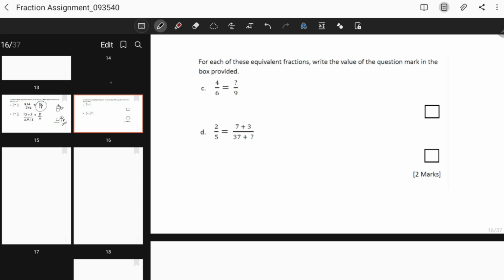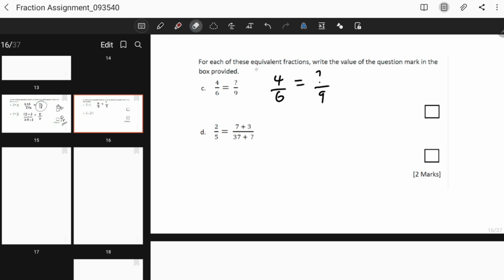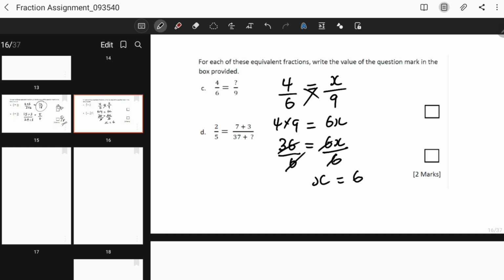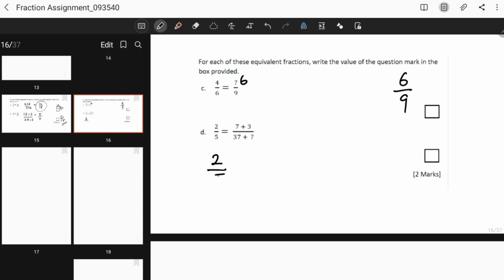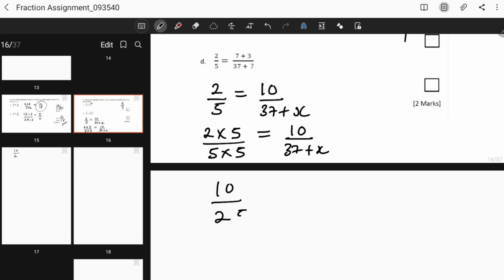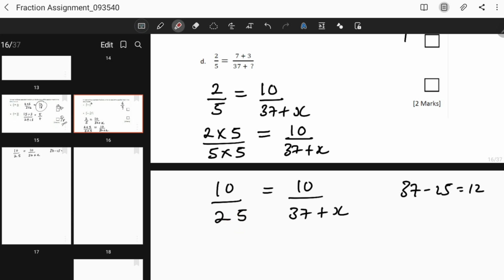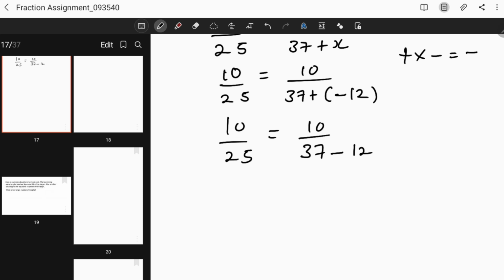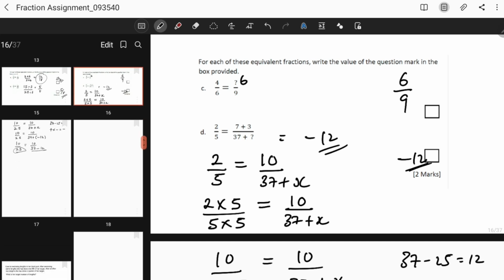11+ Maths Past Papers | Fractions Practice: Common Fractions Questions Solved (Part 4)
Welcome to the Ultimate 11+ Maths Preparation Series

In this video, we dive into common fractions questions from 11+ Maths past papers, providing step-by-step solutions to help you master fractions with ease. Whether you're preparing for the 11+ exams or brushing up on your maths skills, this video is packed with tips, tricks, and practice to boost your confidence and performance.

📝 What You'll Learn:
✔️ How to solve common fractions questions in 11+ exams
✔️ Key strategies for simplifying, adding, subtracting, multiplying, and dividing fractions
✔️ Expert tips to avoid common mistakes and improve accuracy

This video is part of our Fractions Series, specifically designed to help you excel in 11+ Maths. With real past paper questions, clear explanations, and actionable techniques, you'll feel exam-ready in no time!

📚 Topics Covered in This Video:
Simplifying fractions
Solving word problems involving fractions
Tips to solve fractions faster and more efficiently
📥 Don’t Forget to Download Free Practice Worksheets! [Insert Link if applicable]

🚀 Get Ready for More!